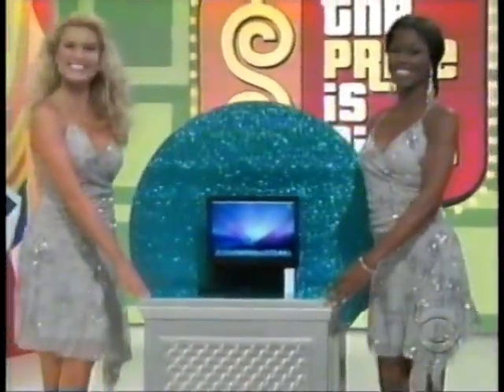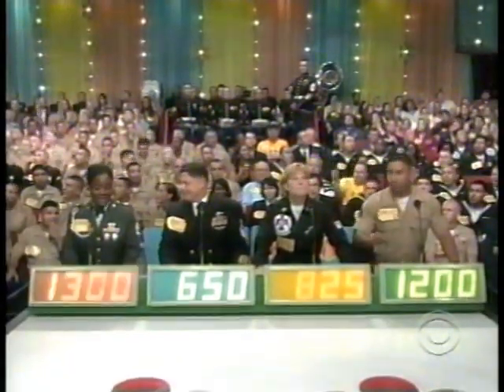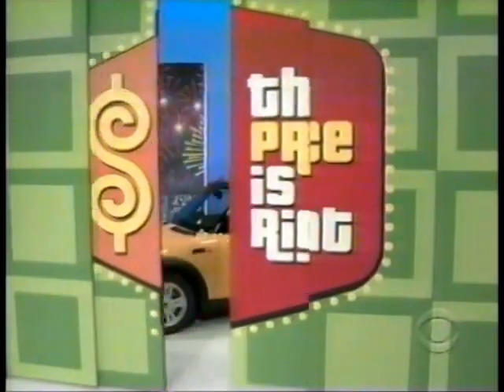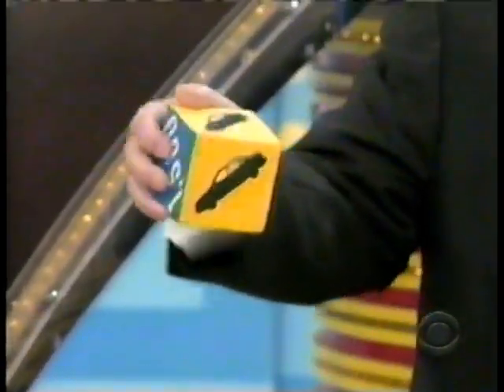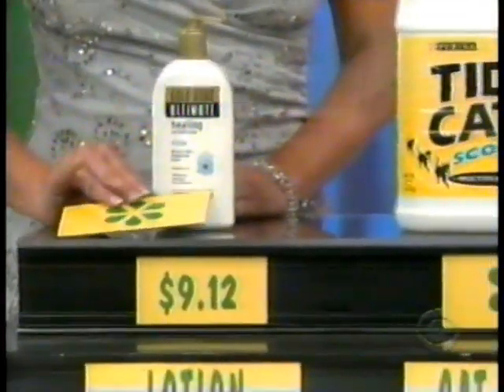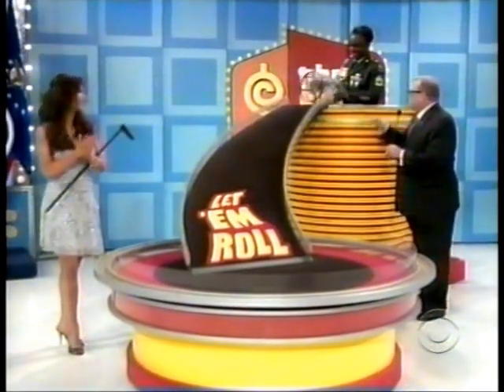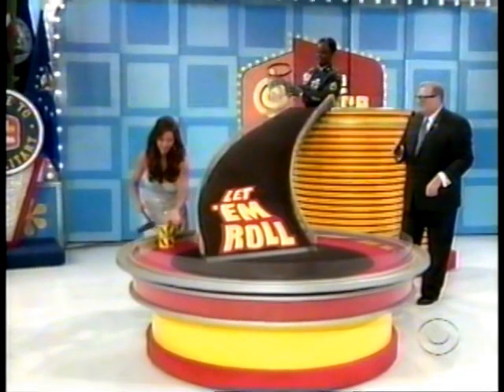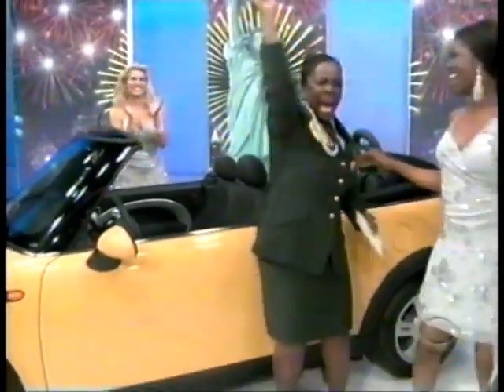Additional playing of "Let 'em Roll" -- The Price is Right (Carey)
Here is an additional playing of "Let 'em Roll" from "The Price is Right." Drew Carey hosts.